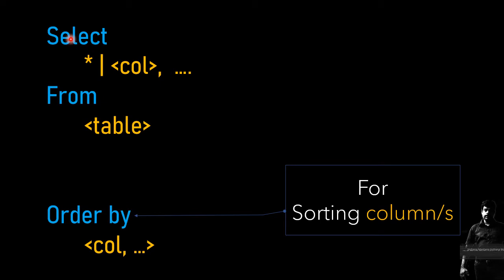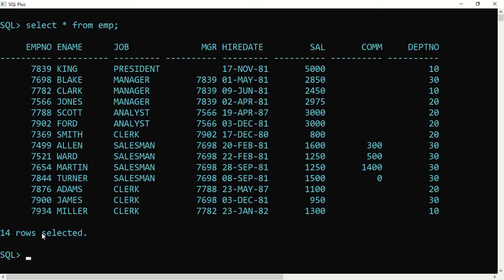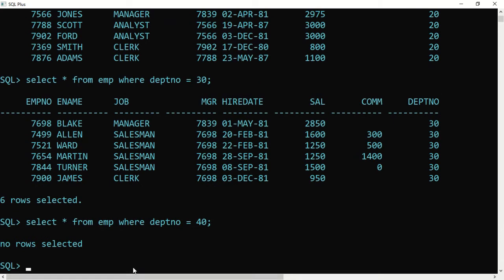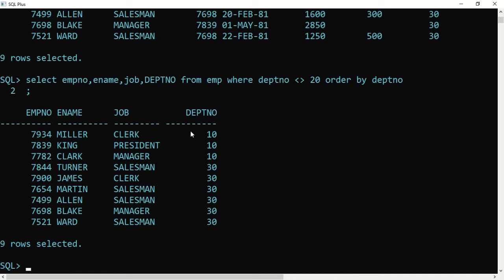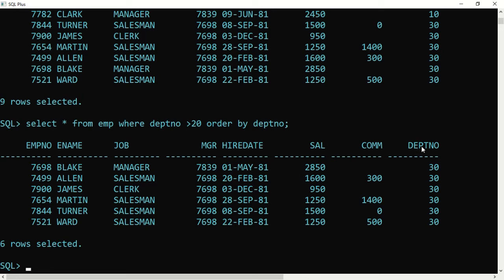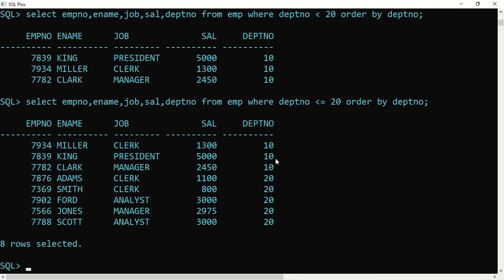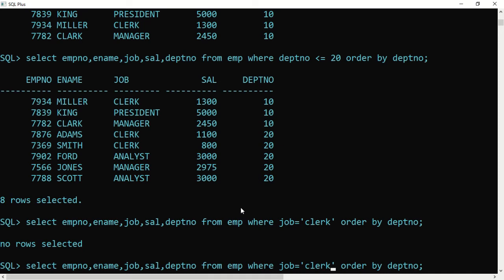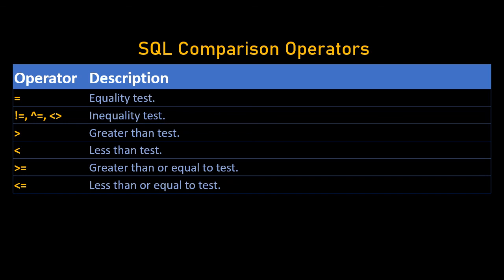Oracle SQL - 05 By SHAJI Topic : (SELECT Statement ) SQL Comparison Operators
Continuation of SELECT Statement
WHERE Clause
Comparison Operators